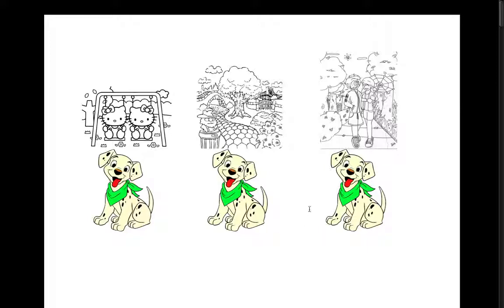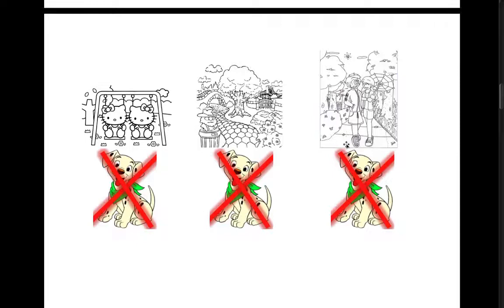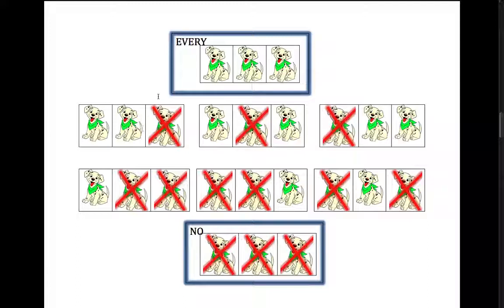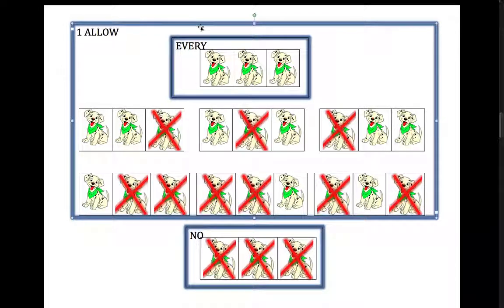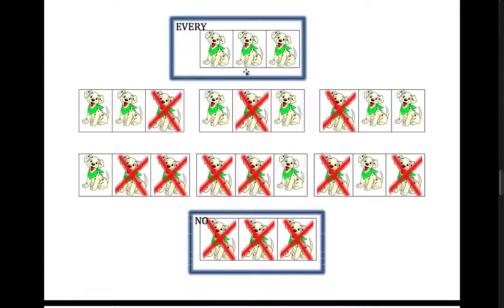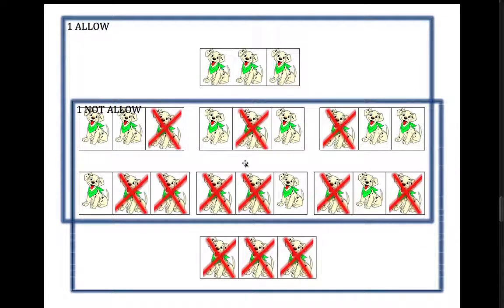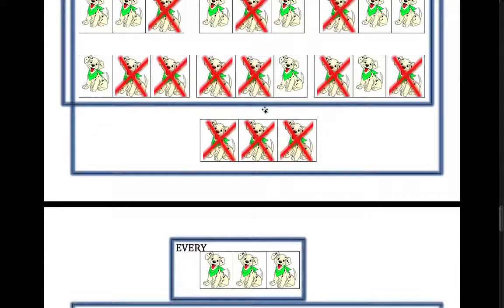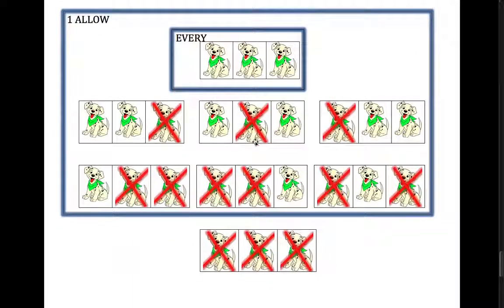Square of Opposition, Again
Revisiting dogs, parks, contraries, subcontraries, and opposites.